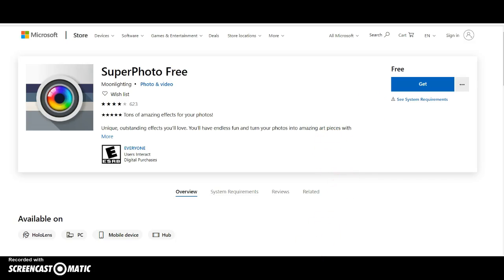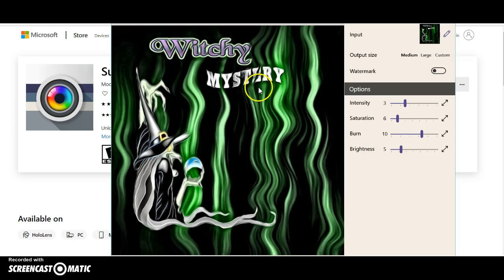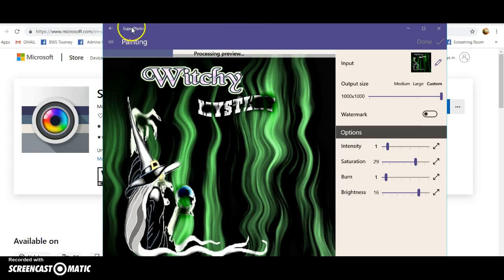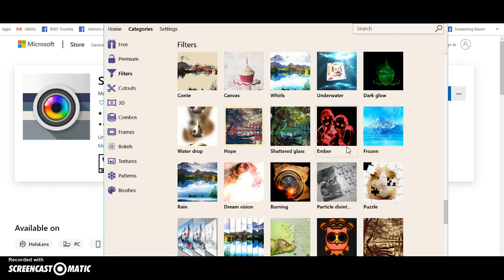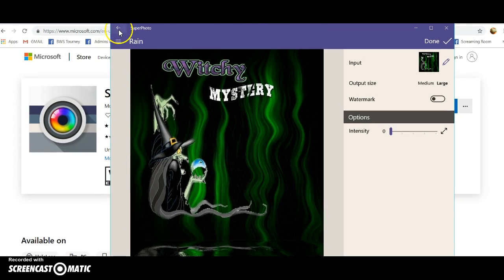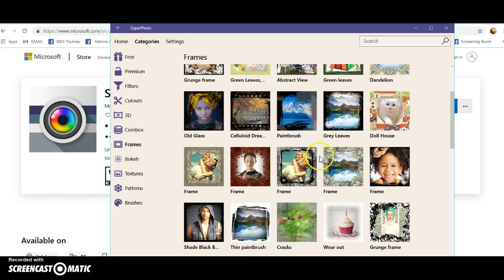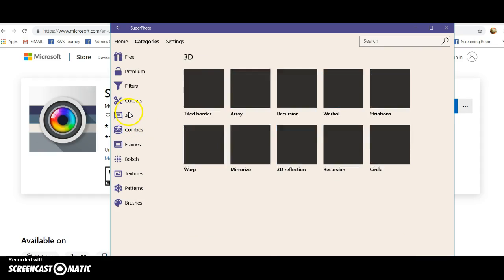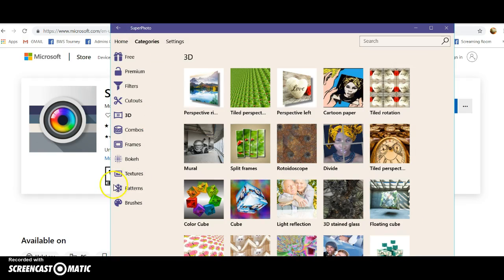How to use Super Photo